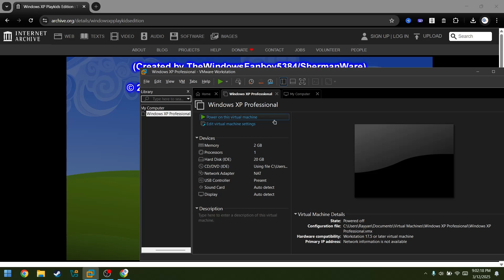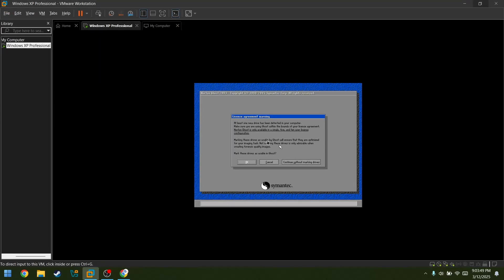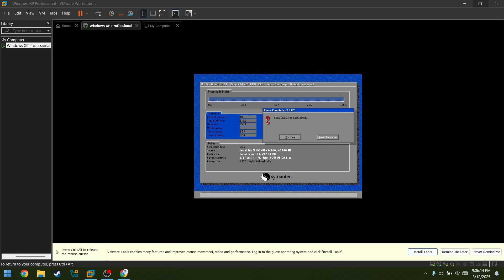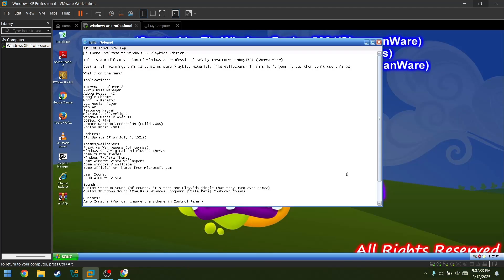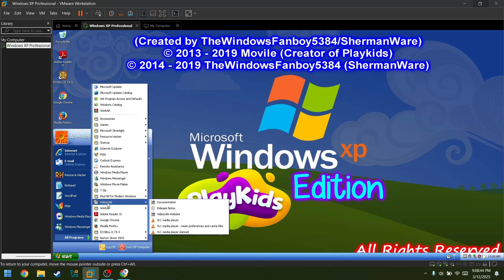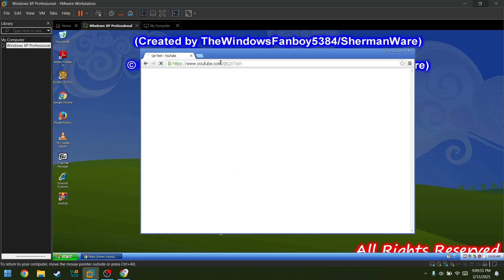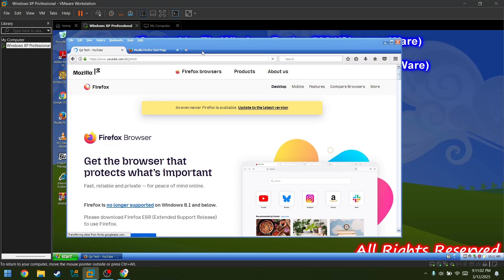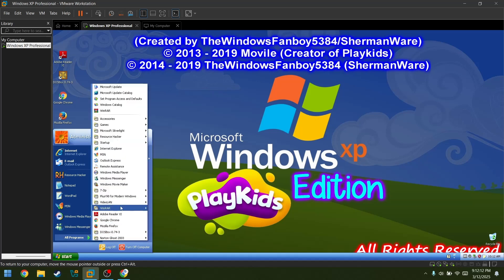i found a New (ish) Windows Bootleg (an alternative to Winkids) | Installation & Overview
The Windows Bootleg is like From 2019

Let's Reach 100 Likes Shall We?

🔉Audio That I always Use for These kinds of Videos (NOT MUSIC)

Timestamps
Intro 0:00
Outro
💻specifications :
Model : Lenovo Thinkpad X395
CPU : Amd Ryzen Pro 3500u
GPU : Radeon Vega 8 graphics
RAM : 16 GB
Storage : Samsung MZVLB256HBHQ-000L7 256 GB NVME 1.3
thumbnail inspired by @MichaelMJD